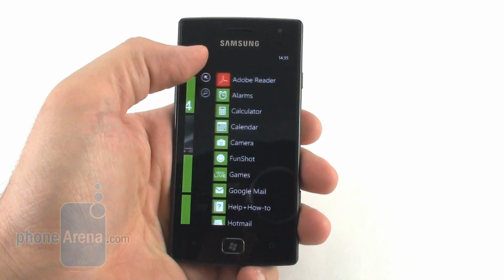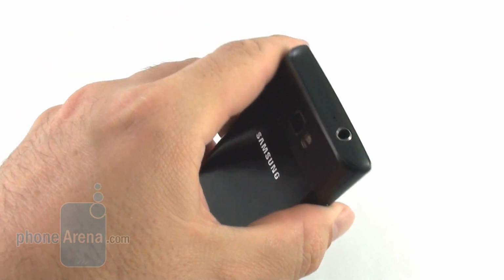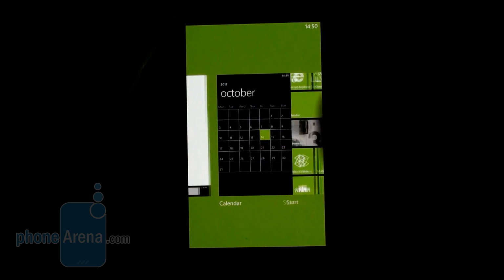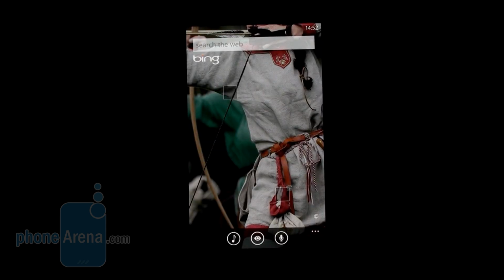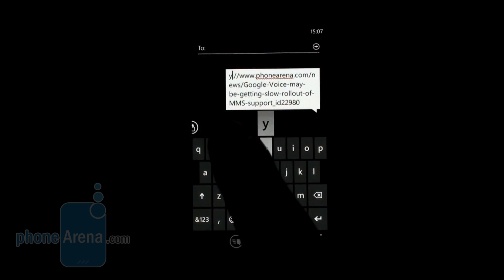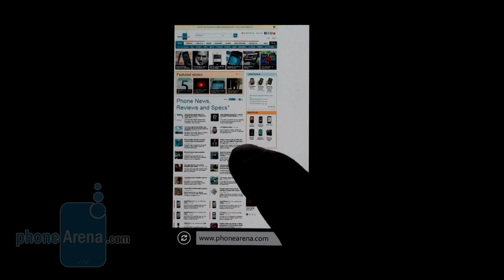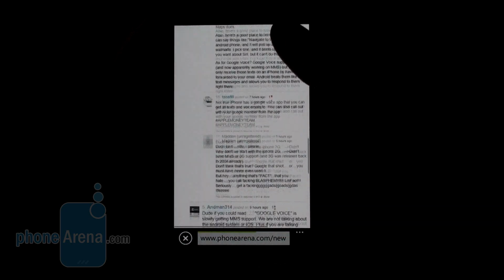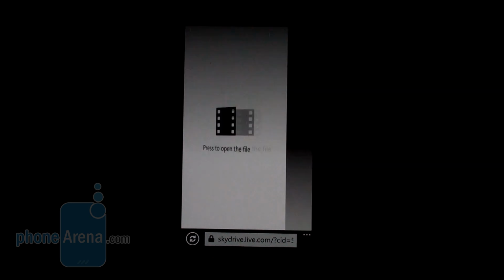Samsung Omnia W Preview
PhoneArena reviews the Samsung Omnia W. Samsung Omnia W is part of the second batch of Windows Phones that are about to hit the market in time for the holidays, and judging by the "W" in the title, it is supposed to fit in the midrange spectrum of Samsung's WP portfolio. Its specs, however, place it in the upper mid-range category, plus the handset runs the latest version of Windows Phone and sports a brushed metallic back cover. Are these features enticing enough to jump on the Mango gravy train?...